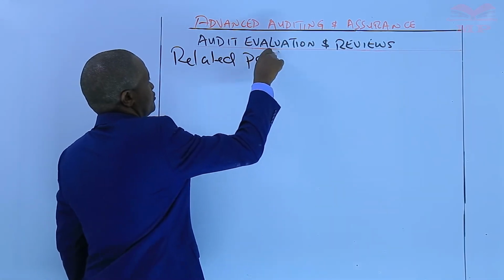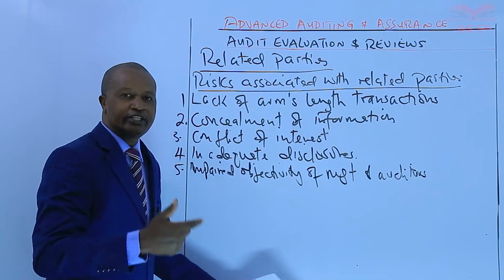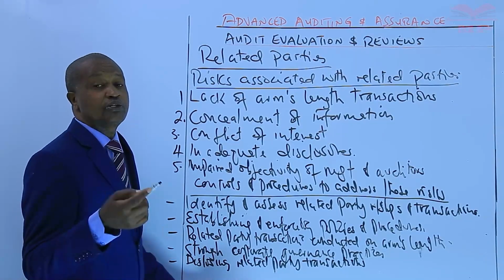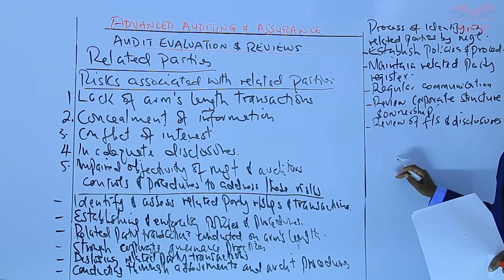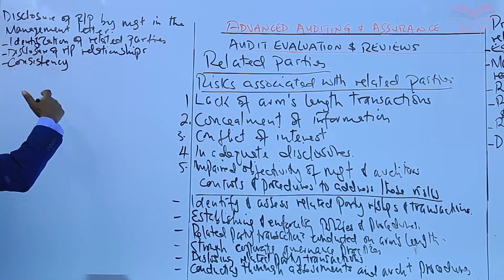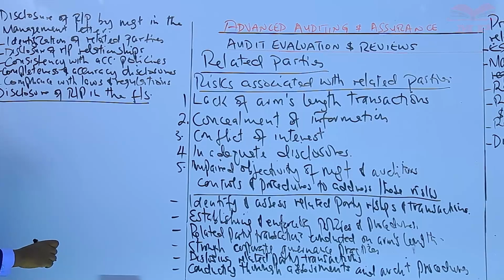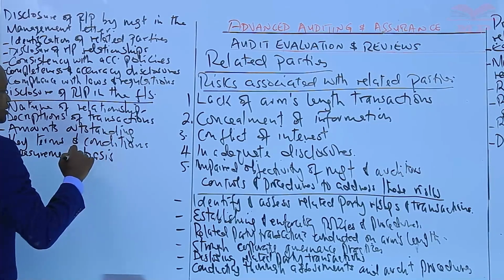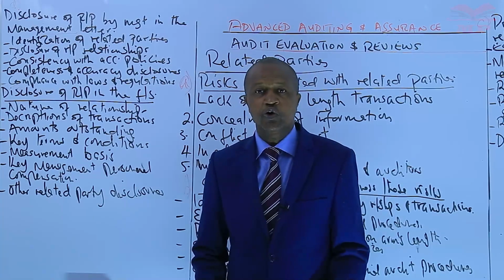Audit Evaluation and Reviews - Related Parties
🛡️ Audit Evaluation and Reviews – Related Parties – Accounting & Auditing Lesson 📊

Learn how auditors evaluate transactions with related parties and ensure financial statements are accurate and compliant. This lesson covers key principles, procedures, and practical examples for identifying and reviewing related-party relationships.

💡 Key Topics Covered:

Definition of related parties in auditing

Importance of auditing related-party transactions

Procedures for evaluating related-party relationships

Risk assessment and detection of potential conflicts of interest

Practical examples of related-party audit evaluation

🎯 Who Should Watch:

Accounting and auditing students

Audit trainees and professionals

Learners aiming to understand related-party evaluations for exams and professional practice

📘 Learn With Manifested Publishers:
Structured lessons, examples, and exercises designed to help learners master auditing concepts and effectively review related-party transactions.